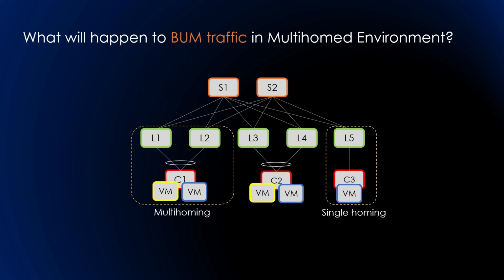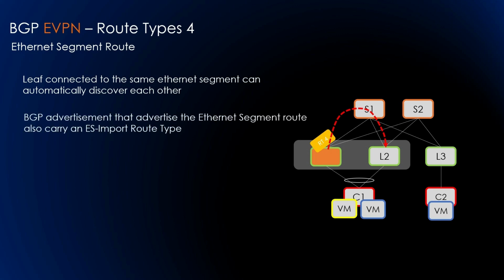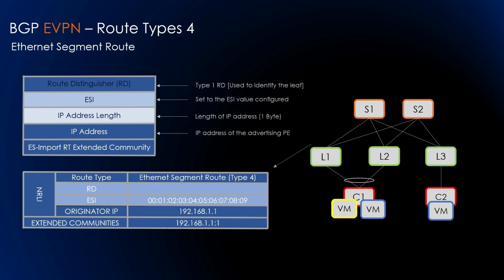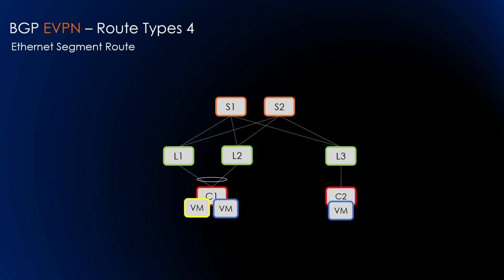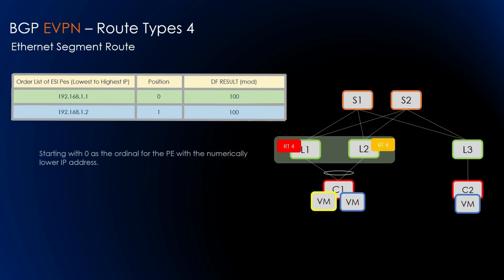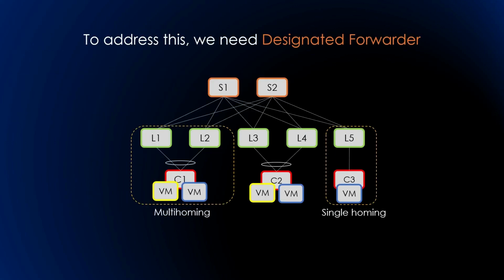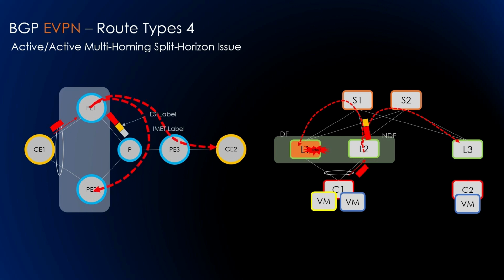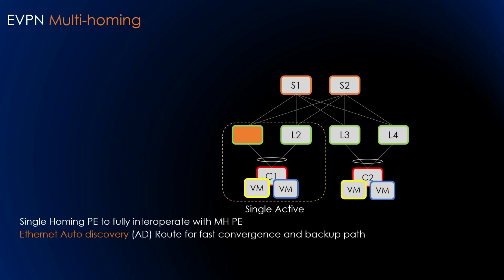What is EVPN | Ethernet Segment Route | Route Type 4 | Designated Forwarder | Part 4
In this video, we'll dive into the concepts of EVPN (Ethernet Virtual Private Network), specifically focusing on the Ethernet Segment Route, Route Type 4, and the process of electing a Designated Forwarder. Whether you're a network engineer, a data center administrator, or simply curious about advanced networking protocols, this video will provide you with valuable insights and practical knowledge.

EVPN is a groundbreaking technology that enhances network connectivity and service delivery in modern networks. It combines the flexibility of Layer 2 Ethernet networks with the scalability and efficiency of Layer 3 IP networks, enabling seamless communication and advanced features in data centers and wide area networks.

In this educational video, we'll cover the following key points:

    Ethernet Segment Route: Explore the concept of the Ethernet Segment Route (ESR), a key component of EVPN. We'll discuss how ESRs are used to distribute MAC (Media Access Control) and IP addresses within the EVPN network, enabling efficient forwarding and communication between devices.

    Route Type 4: Understand Route Type 4, which is used for distributing MAC and IP reachability information. We'll explain how Route Type 4 routes are used to advertise host and network reachability information across the EVPN network, ensuring proper connectivity and seamless communication.

    Designated Forwarder Election: Dive into the process of electing a Designated Forwarder (DF) within an EVPN network. We'll explore the criteria and algorithms used to select a DF, who plays a crucial role in forwarding traffic within a given Ethernet segment.

By the end of this video, you'll have a solid understanding of EVPN, Ethernet Segment Route, Route Type 4, and the Designated Forwarder election process. Whether you're a network professional seeking to optimize network performance or an enthusiast interested in advanced networking protocols, this video will equip you with the knowledge to effectively implement and leverage EVPN in your network deployments.

If you found this video informative, please give it a thumbs up, subscribe to our channel for more networking content, and hit the notification bell to stay updated with our latest uploads.

Thank you ncs.io for the music.

| How EVPN handles BUM traffic ? | Route Type-3 | IMET Route | Ingress Replication"